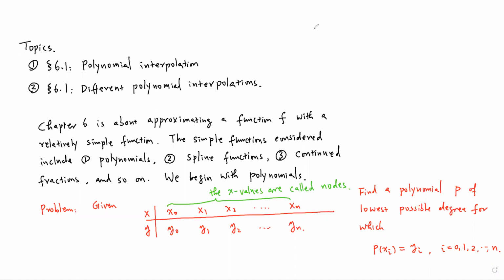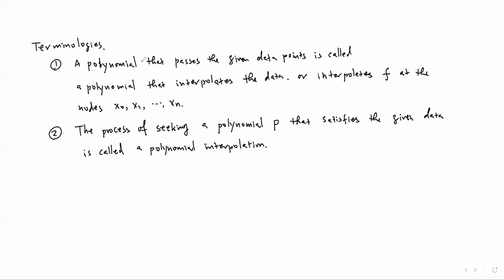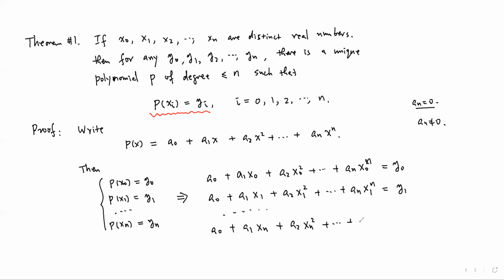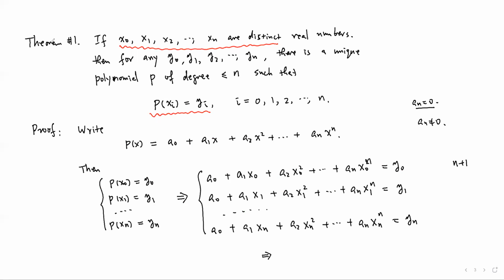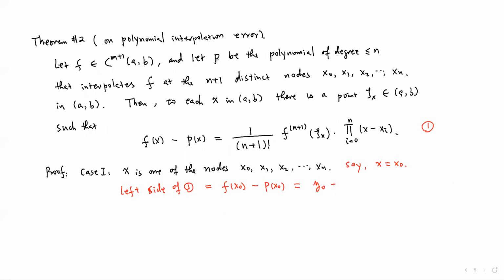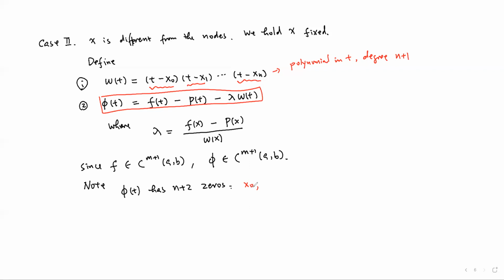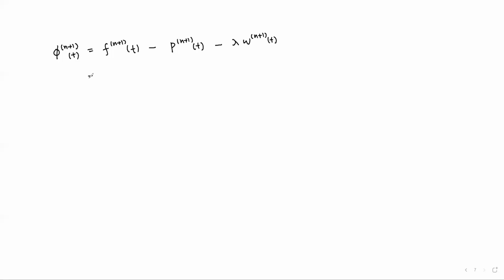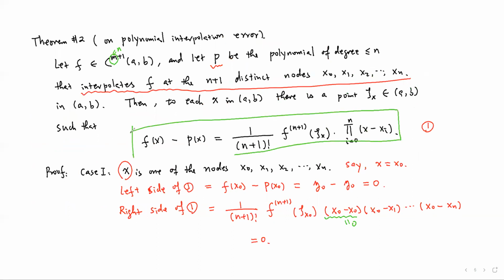S6.1, Feb 21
Polynomial interpolation